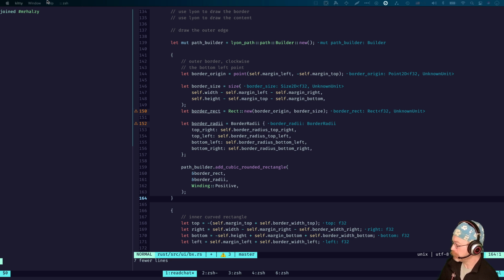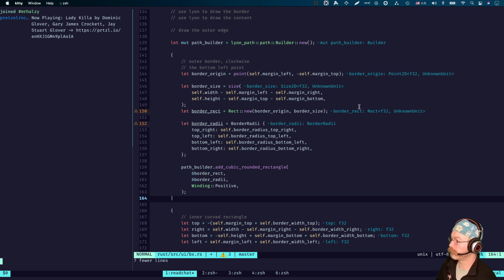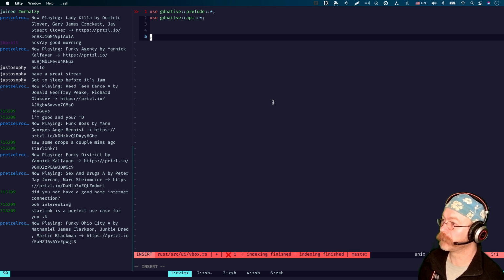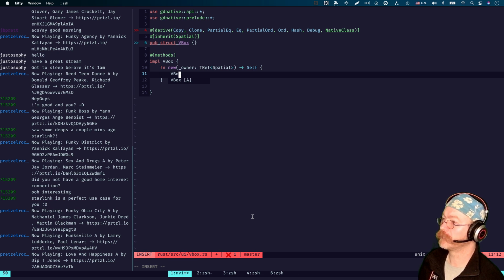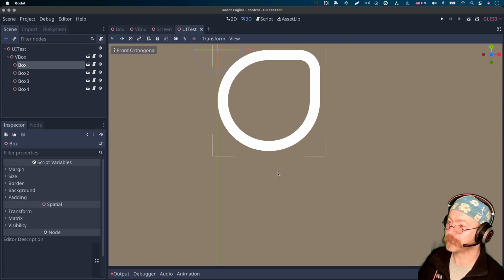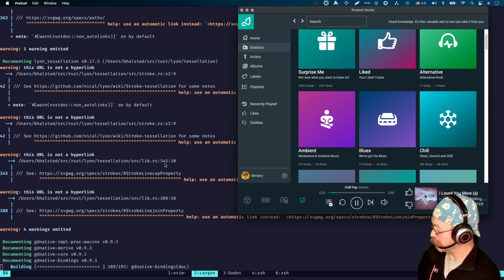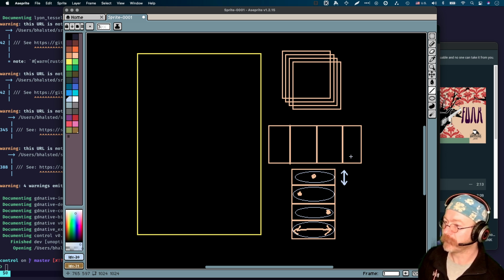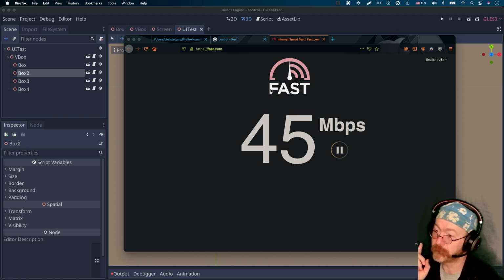Game Dev, Rust & Godot #382 part 1